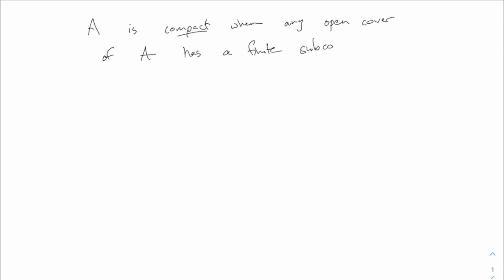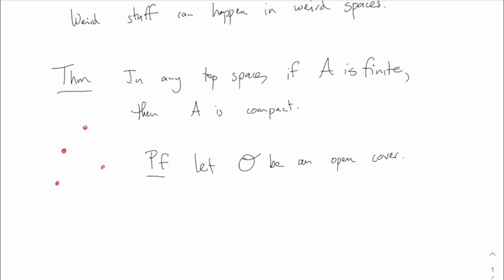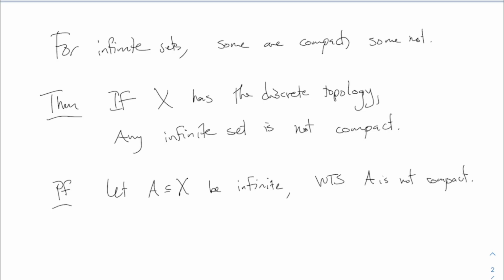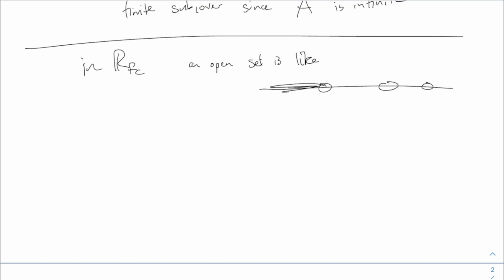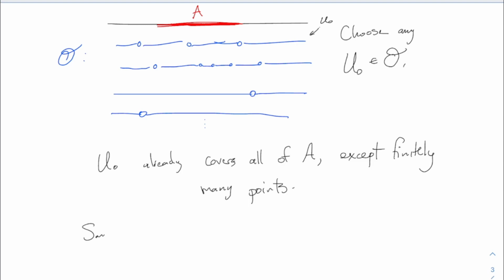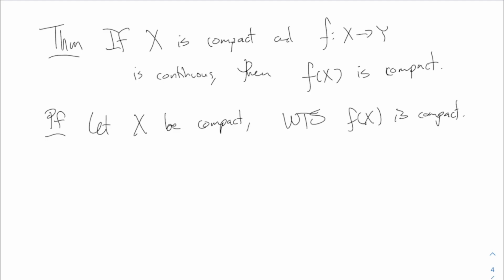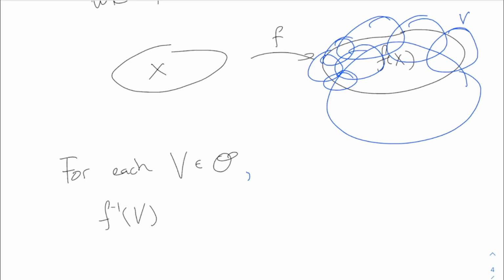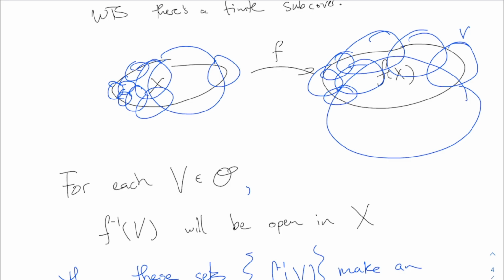Topology ep29: More compactness (Apr 19, 2023)